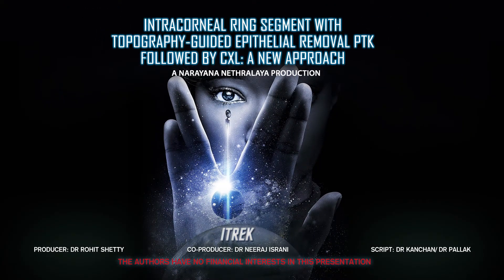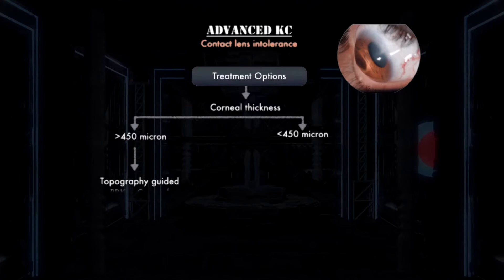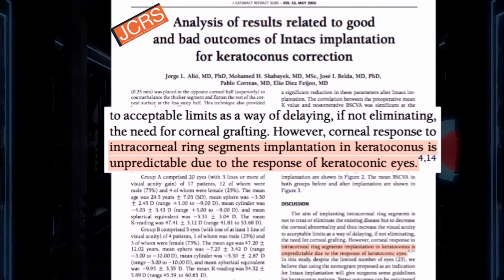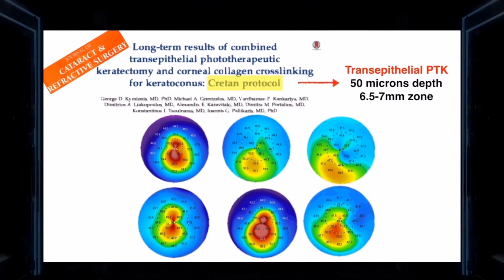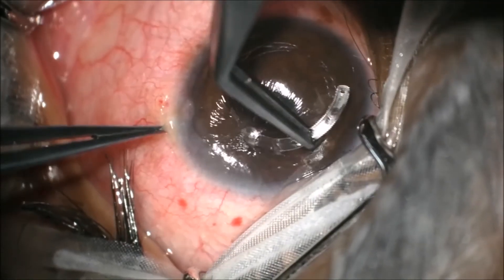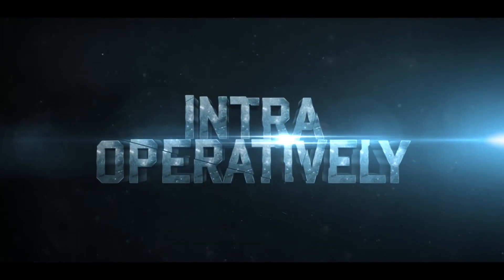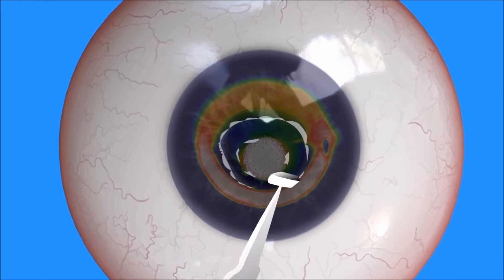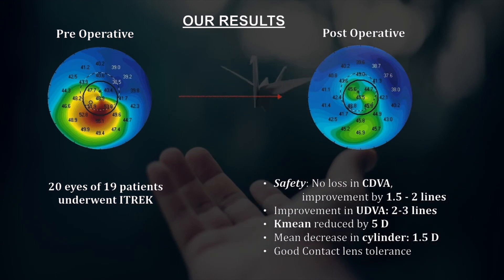ITREK (Intacs with topoguided removal of epithelium in keratoconus)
Narayana Nethralaya ASCRS Award winning Video

Videos may be subject to copyright from Narayana Nethralaya